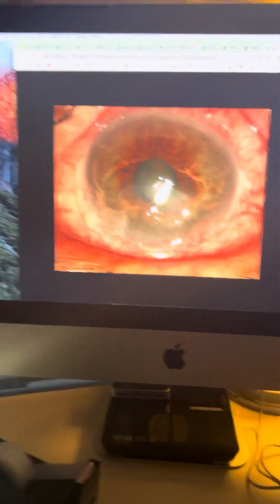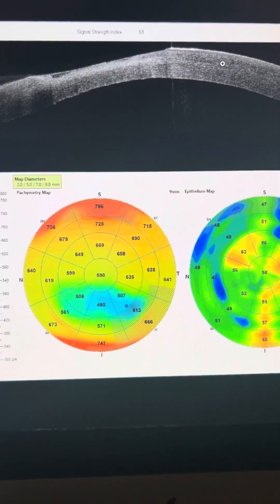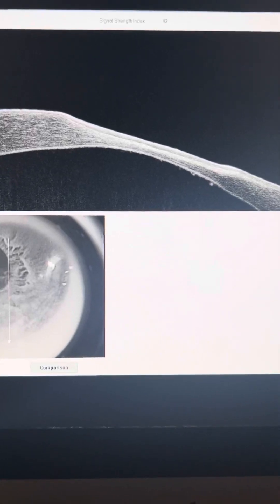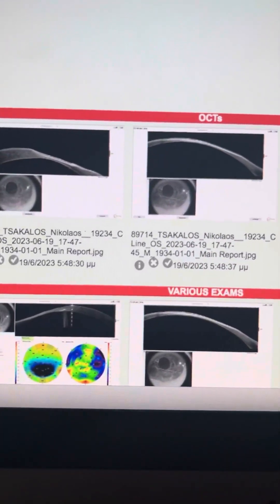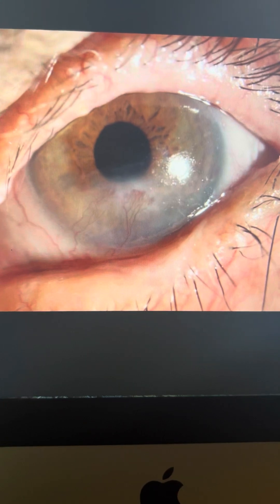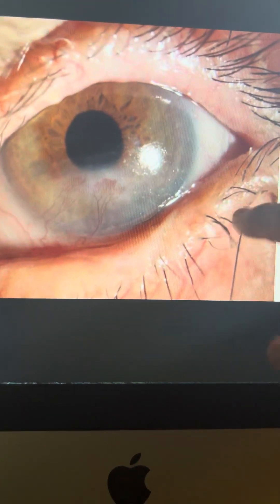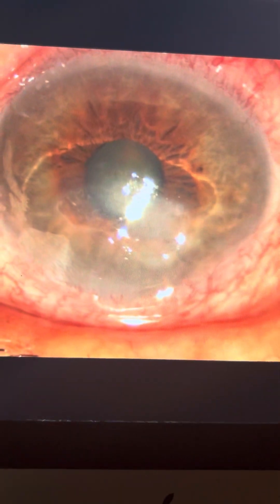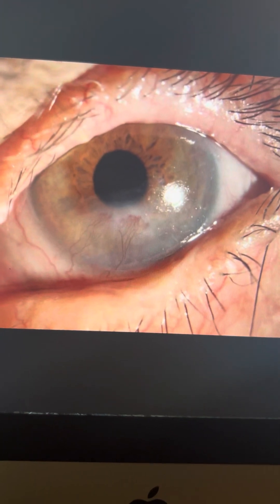Vision saving tarsorrhaphy! 89 momocular gent: Kanellopoulos MD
We’ll see some very impressive images of how we’re going back-and-forth on severe external disease caused by facial nerve paralysis, probably from herpes zoster (a ￼stark reminder for everyone over 50-Ideally but definitely everybody over 60 to become vaccinated for herpes zoster) in an 89-year-old gentleman who presented with severe cataract in his only eye ominously combined with exposure keratolysis (melt) significant visual debilitation, we where able to improve his cornea melt with a bandage contact lens, lubrication and homologous serum, perform a month later the cataract procedure-once the cornea optics improved-and happily reach 2040 vision! And  full fvisial unction,
Dissase does not rest so he regressed again due to his worsening ectropion, exposing the cornea completely, and reaching impeding perforation, in his only left eye!
 “eye saver” emergency tarsorrhaphy and a  large bandage contact lens, antiproteolytic doxycycline, homologous serum again and  within two weeks: We’re back in the “game”
A lot of work, but definitely worth it for smile in this very lovely 89 year old gent!